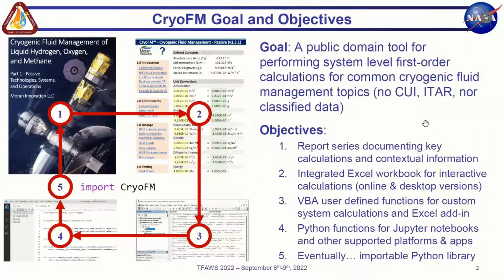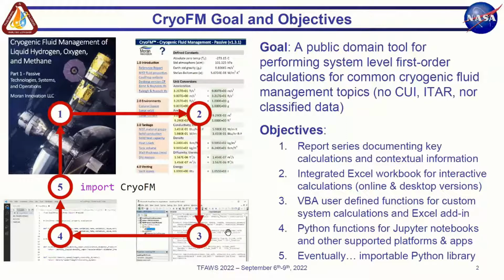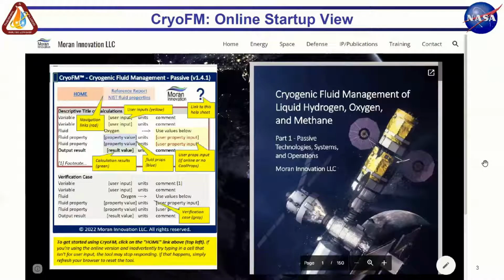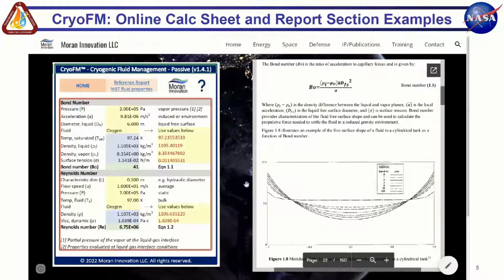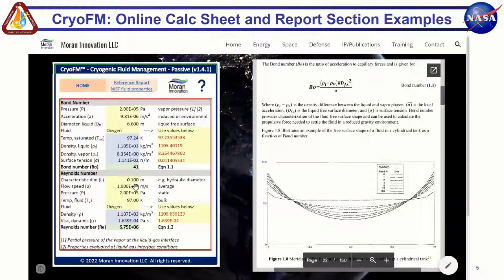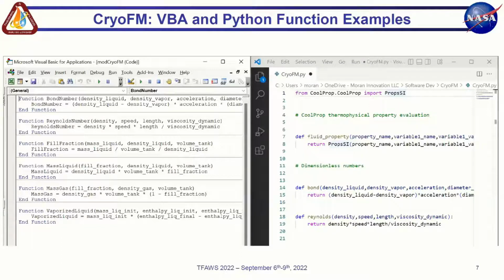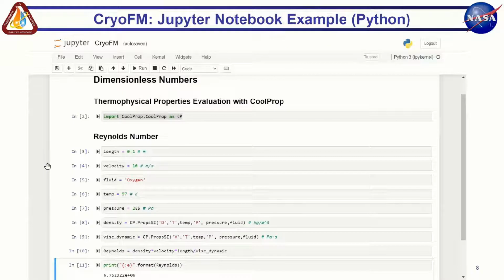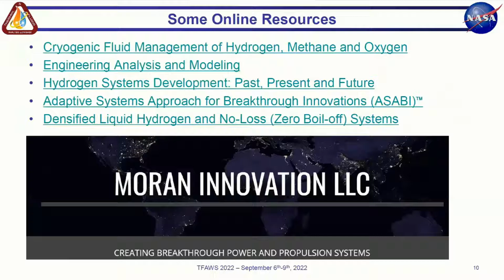TFAWS 2022 CT-06 Moran